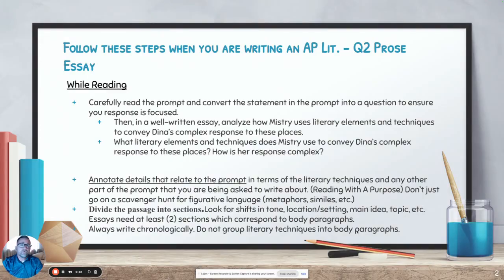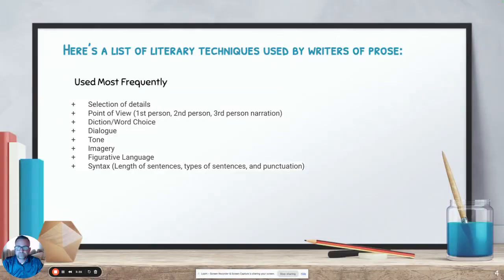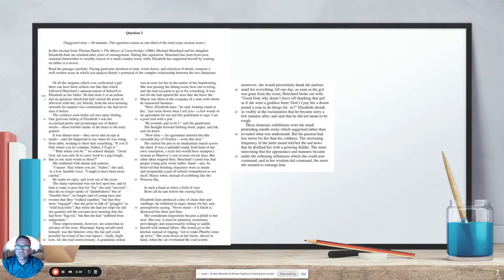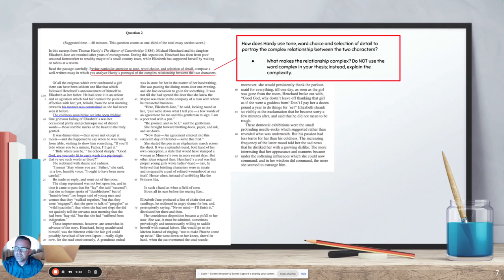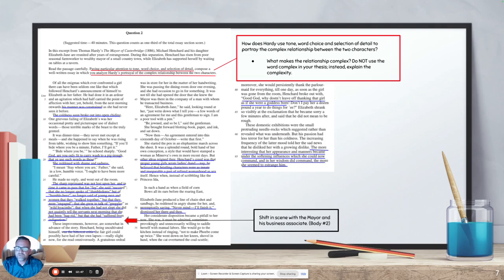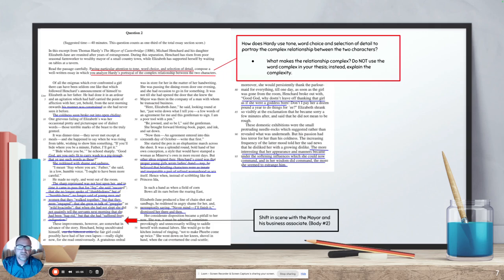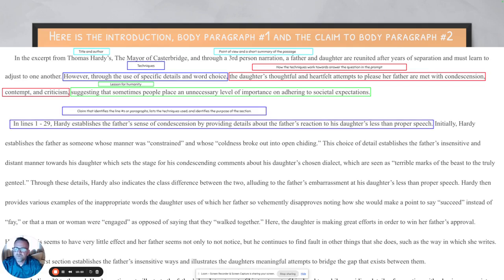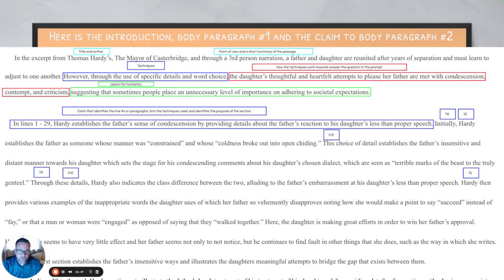AP Literature - Answering the Prose Essay/Q2 Essay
Learn how to answer the AP Literature/Prose Essay Question with this step-by step video.